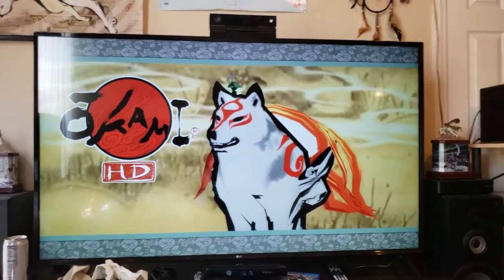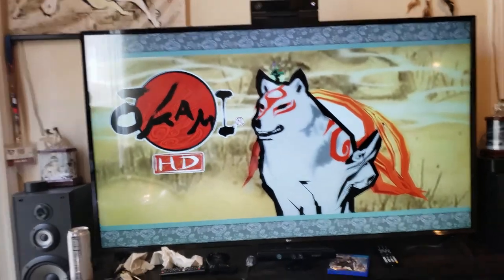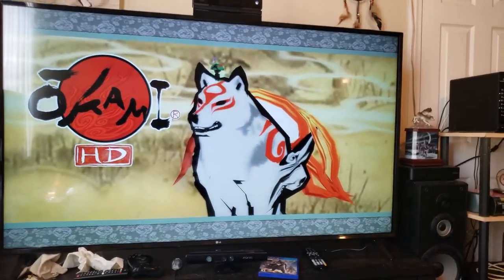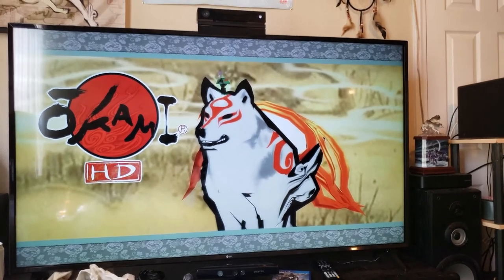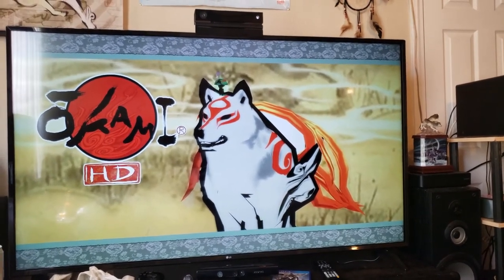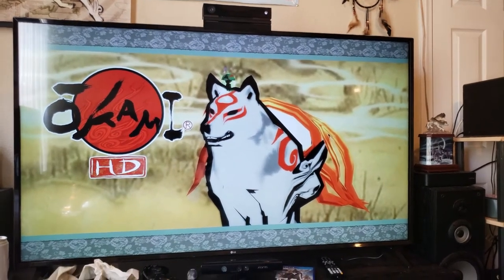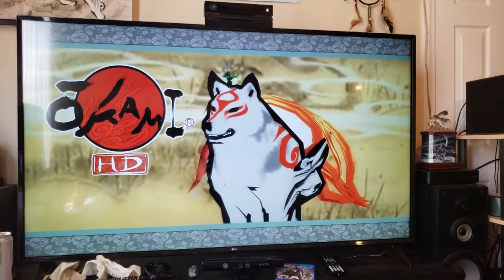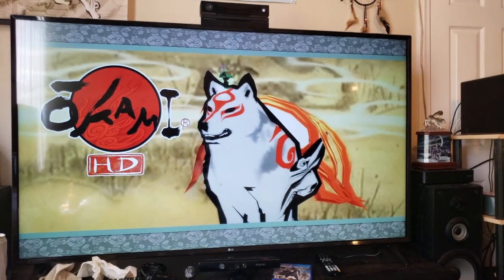LG 65" 4K UHD HDR Smart LED TV Review 📺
Diagonal Class

65 inches

Diagonal Size

64.5 inches

Resolution

3840 x 2160

Display Type

4K UHD TVs

Display Format

4K UHD 2160p

HDMI Port(s)

4 (HDCP 2.2)

Other Input(s)

2 USB, 1 RF In (Antenna/Cable), 1 Composite In, Component In (Shared w/ Composite), 1 Ethernet, 1 Optical

Smart TV Operating System

webOS 3.5

Speaker System

2 Channel

Other Features

Active HDR, IPS Technology, Wider Color Gamut, Ultra Luminance

PICTURE QUALITY
Ultra HD (3,840 x 2,160)

Yes

Refresh Rate

TruMotion 120 (Refresh Rate 60Hz)

Active HDR

Yes

HDR Effect

Yes

Yes

True Color Accuracy

Yes

IPS Technology

Yes

ULTRA Luminance

Yes

4K Upscaler

Yes

Local Dimming

Yes

SMART TV
webOS 3.5

Yes

Magic Remote Control

Not Included, Magic Remote Accessory Required

Natural Voice Recognition

Universal Control Capability

LG Content Store (App Store)

Yes

Full Web Browser

Yes

Channel Plus

Yes

SMART SHARE
Screen Share

Yes

Content Share

Yes

AUDIO
Speaker System

2 Channel

Output Power

20W

DTS Decoder

DTS-HD

Surround Mode

Ultra Surround

Hi-Fi Audio

Yes

CONNECTIVITY
Wi-Fi® Built In

802.11ac

Wi-Fi Direct

Yes

IP Control

Yes

Simplink (HDMI CEC)

Yes

INPUTS
HDMI

4 (HDCP 2.2)

USB

2

RF in (Antenna/Cable)

1

Composite In

1

Component In

Shared w/ Composite

Ethernet

1

Optical

1

POWER
Power Supply (Voltage, Hz)

100~240Vac 50-60Hz

Power Consumption